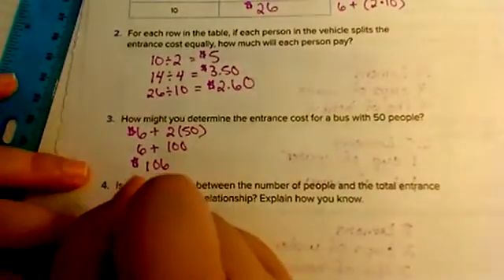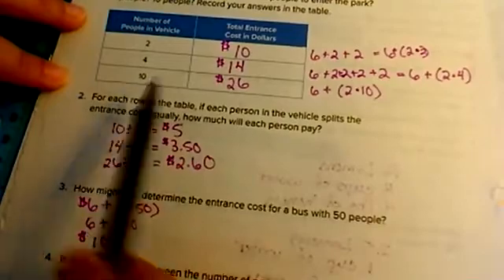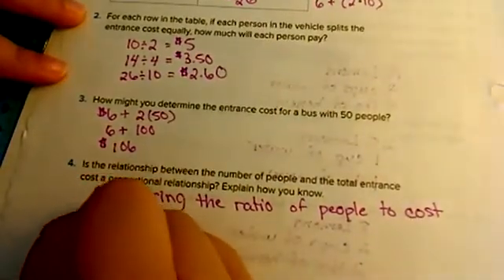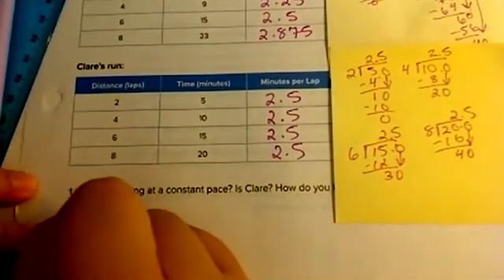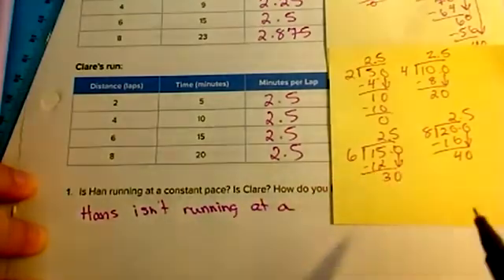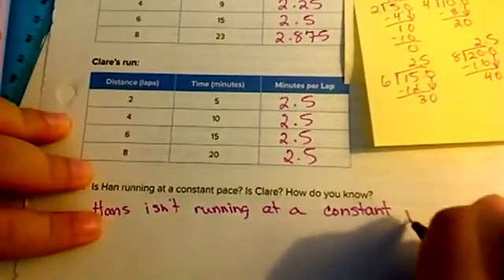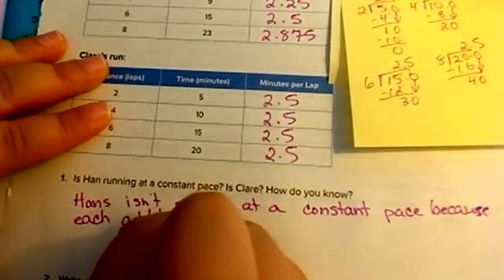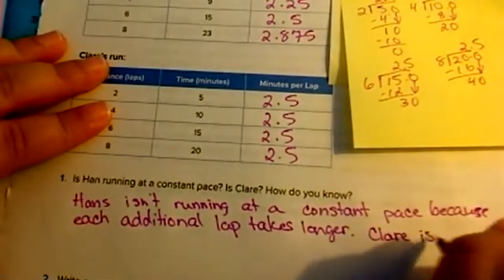Unit 2 Lesson 7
This lesson looks at the relationship between a table and an equation.